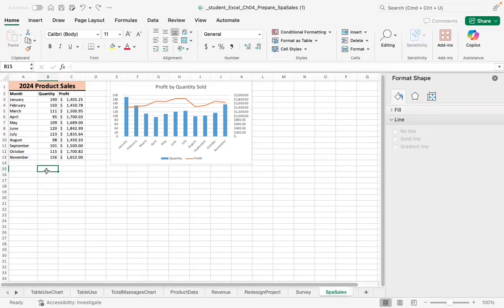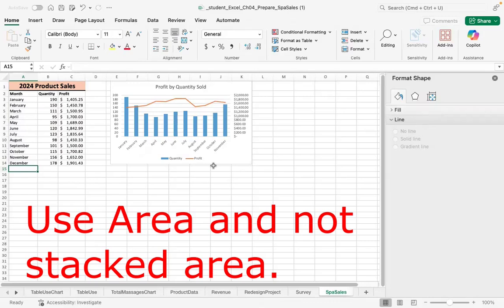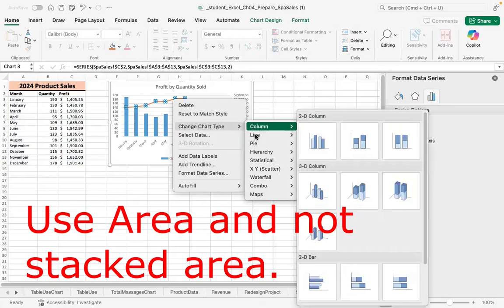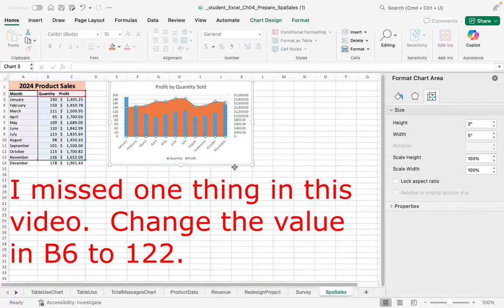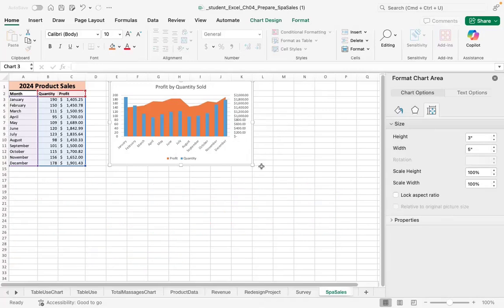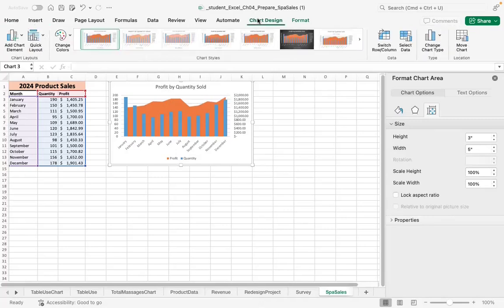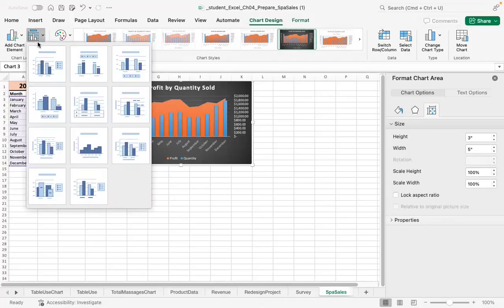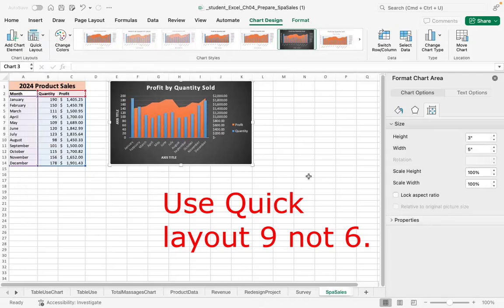BlueBox 4 11